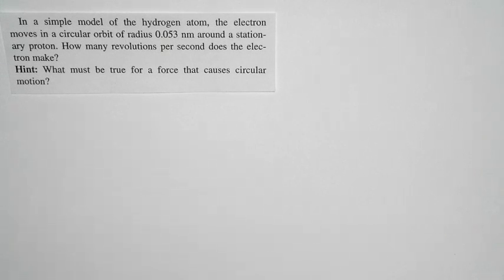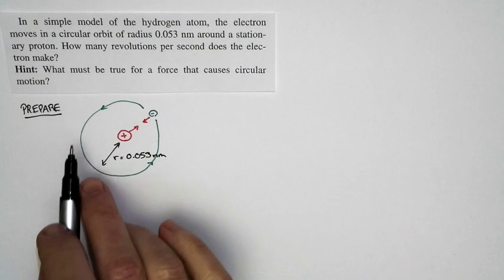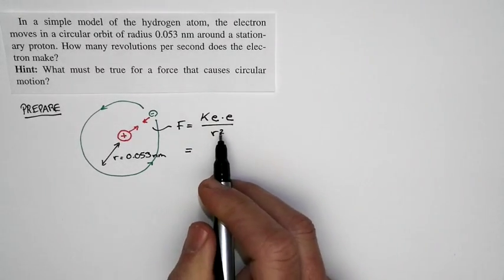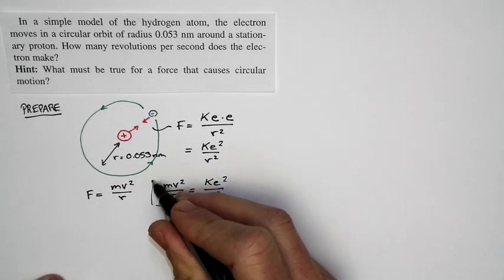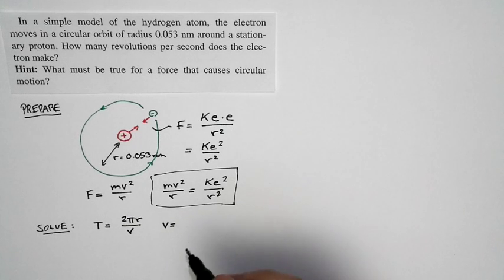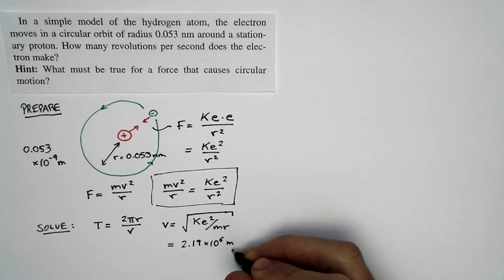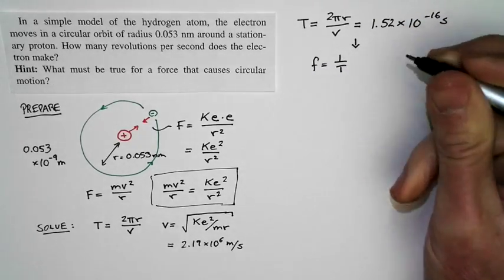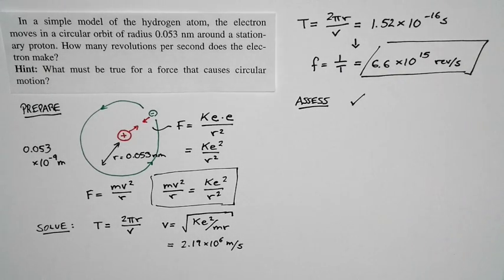Chapter 20, Problem 57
Circular motion due to electric forces.